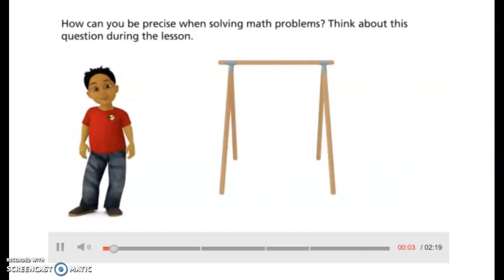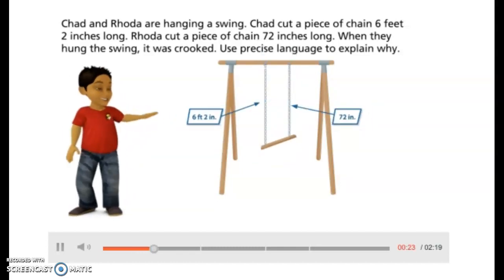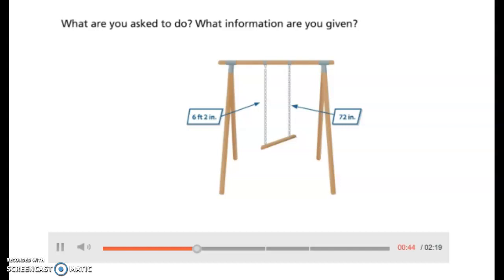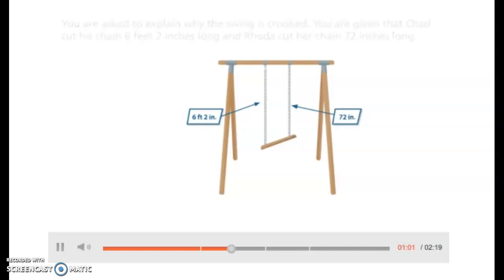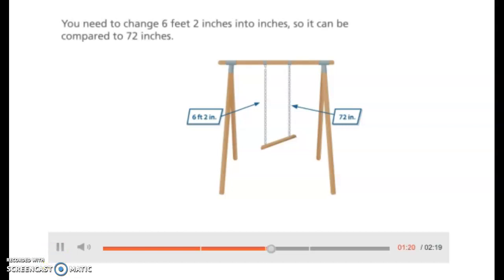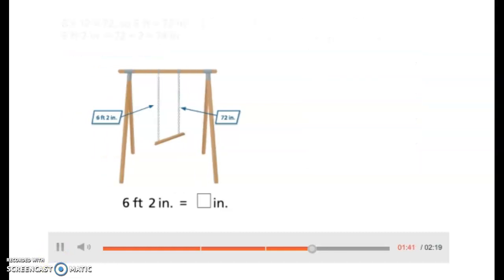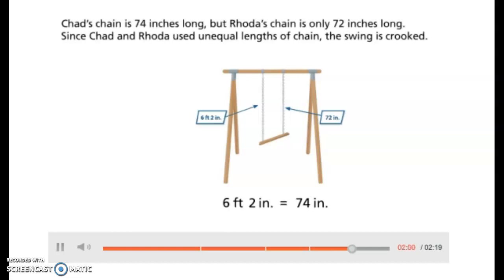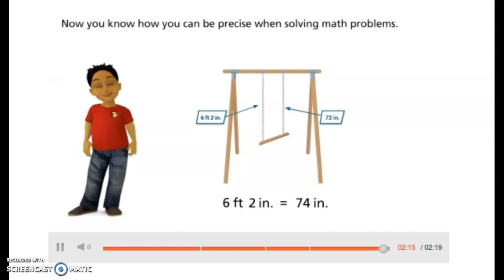11.8 Video 1